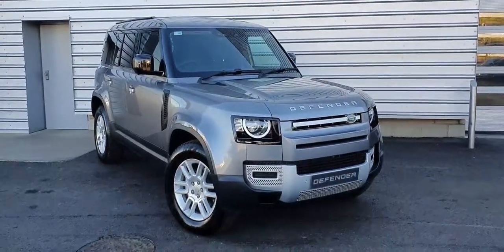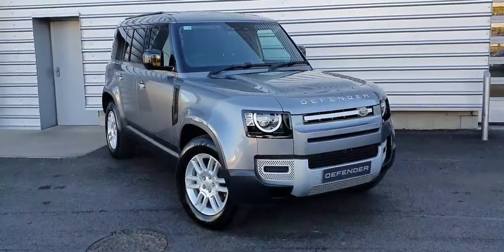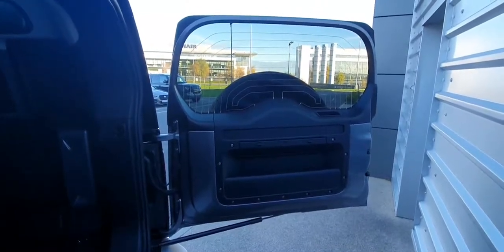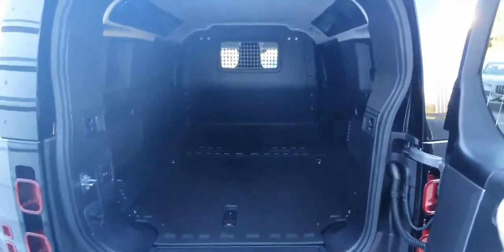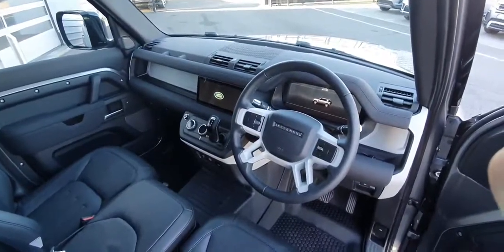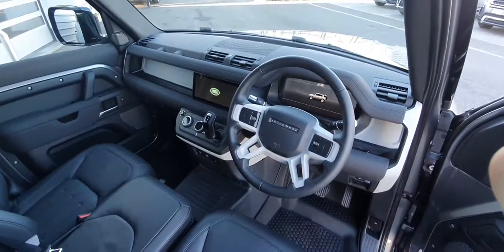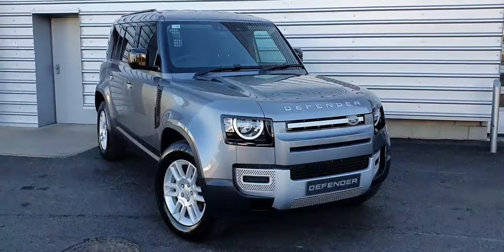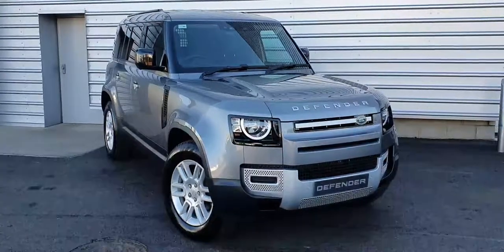212D - 2021 Land Rover Defender 110 Commercial 3.0 D250 S 74,219INC VAT 74,...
Here is a video of our 212D - 2021 Land Rover Defender 110 Commercial 3.0 D250 S 74,219INC VAT 74,219. Please contact SALESMAN NAME to arrange a test drive today.  Joe Duffy Land Roverhttp 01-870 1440